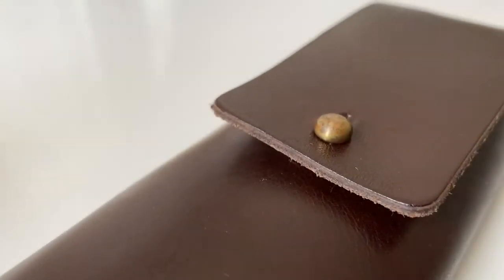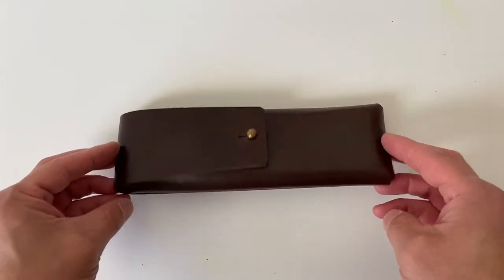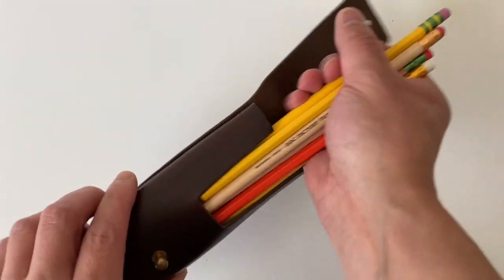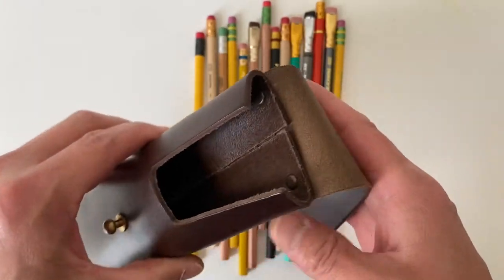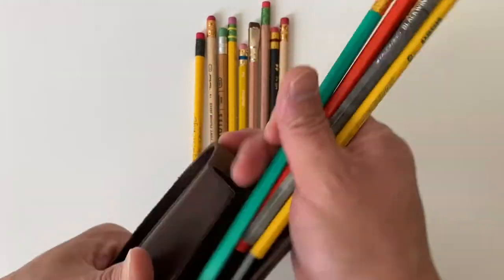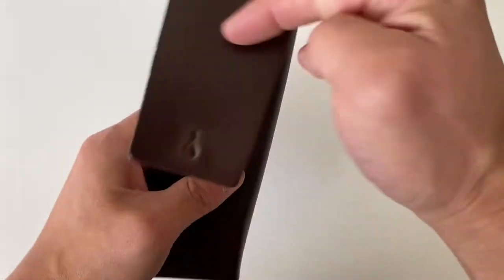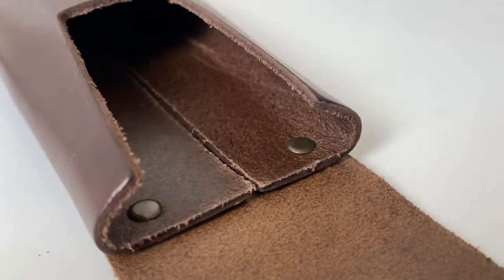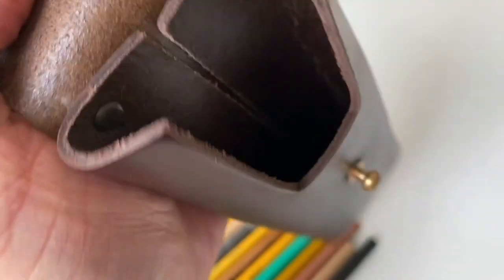The Galen Leather Pencil Case: A Quick Review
Here's a quick review of the simple yet ingenious leather pencil case from Galen Leather.